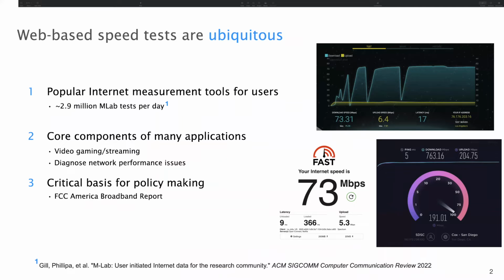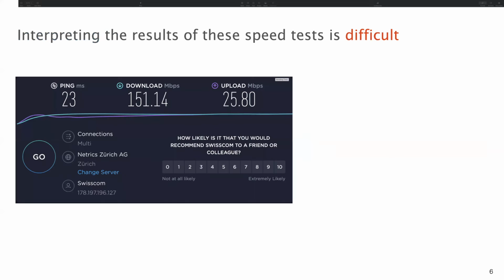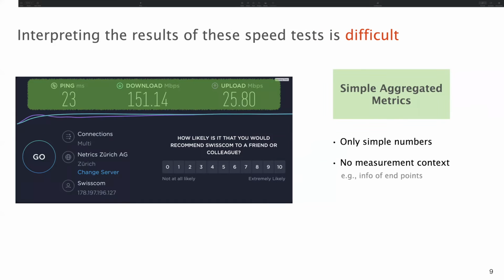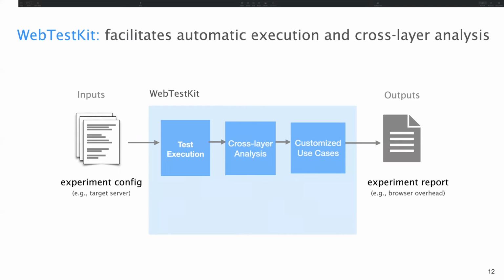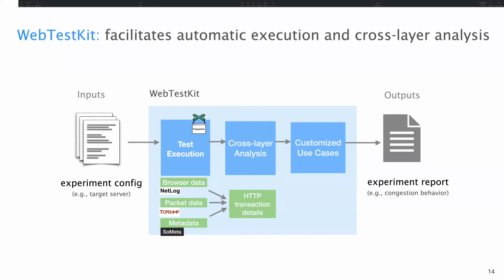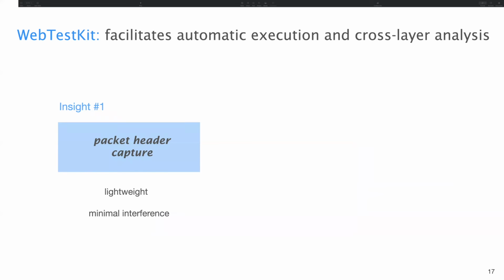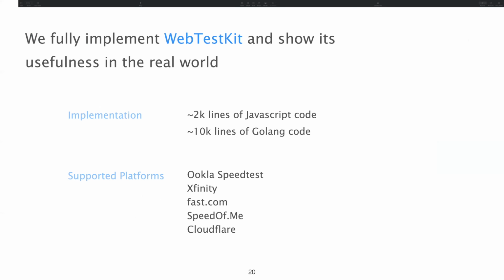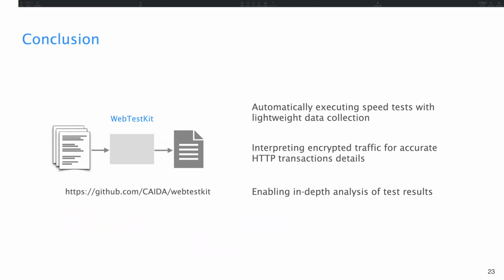Paper: Design and Implementation of Web-based SpeedTest Analysis Tool Kit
PAM2022 conferece